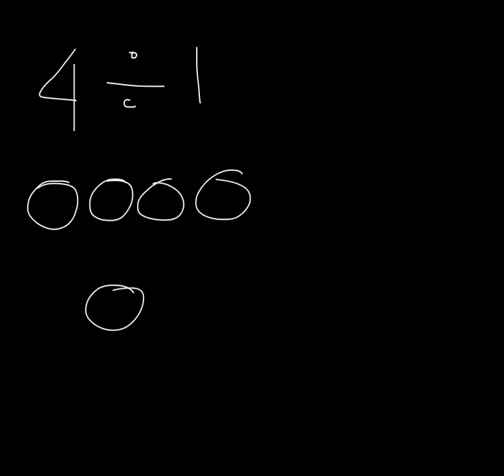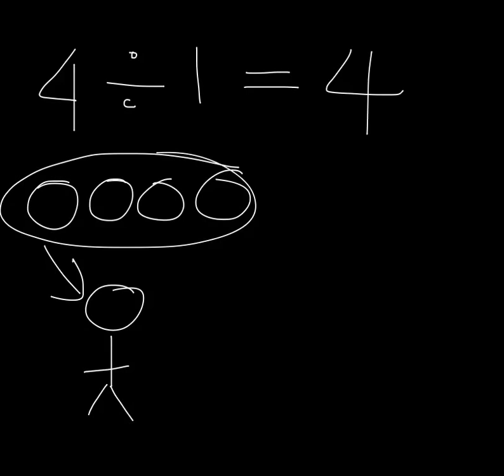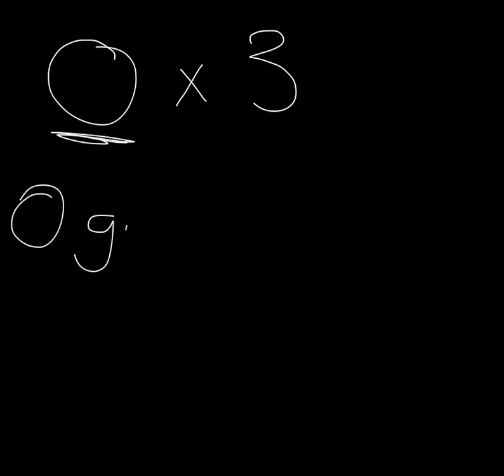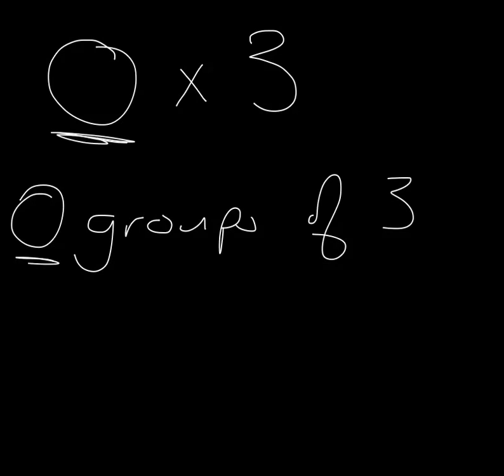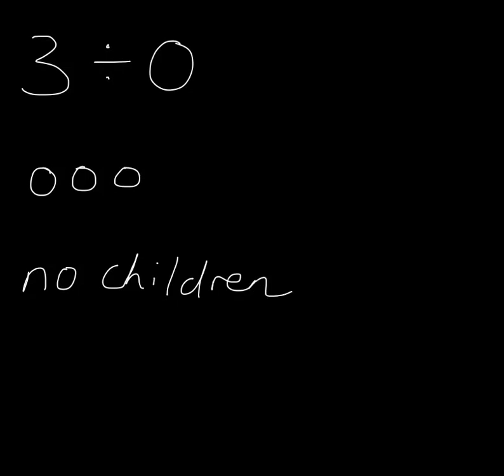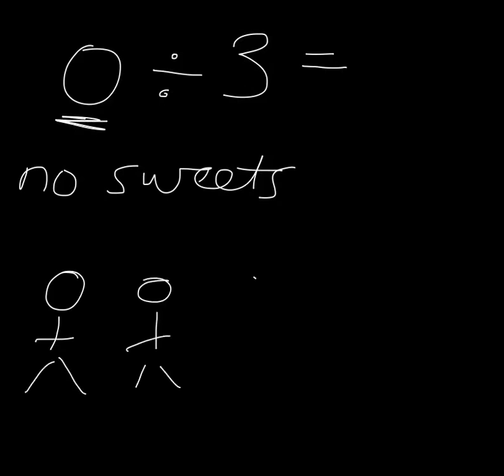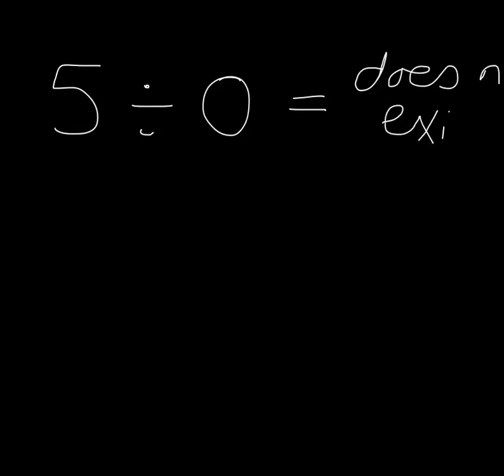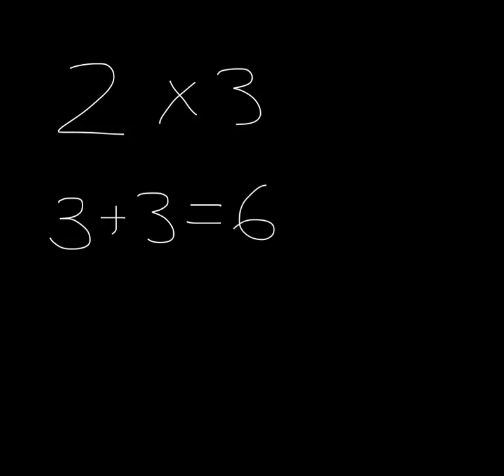Multiplication and division by 0, 1 and 2